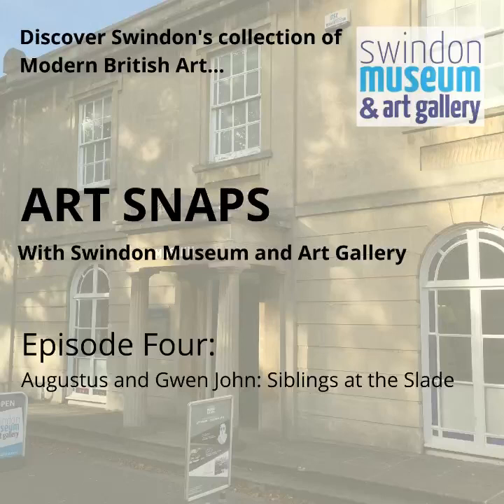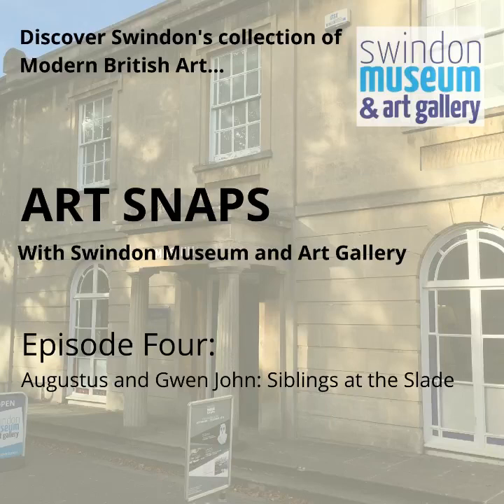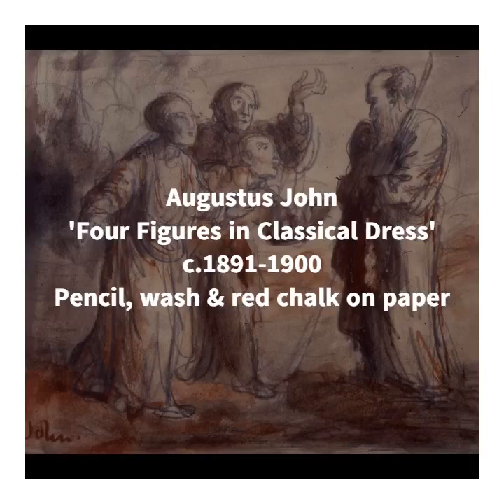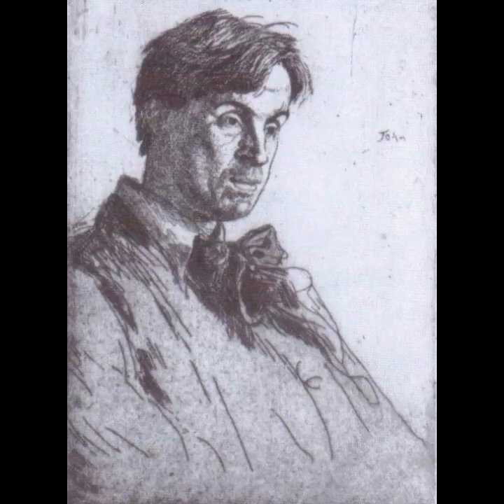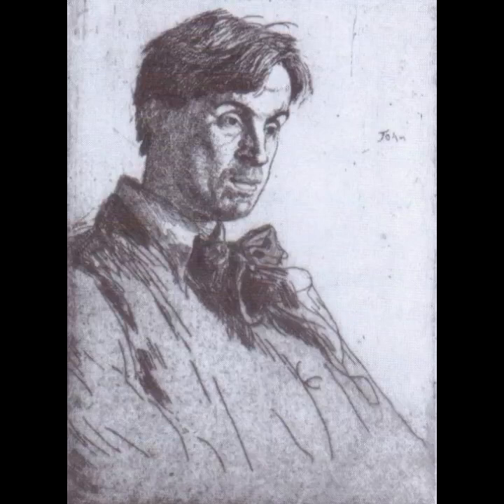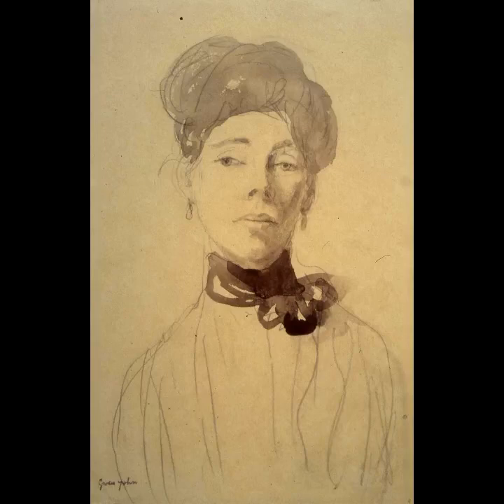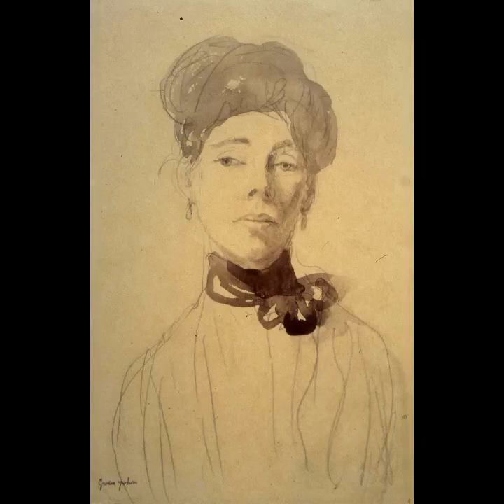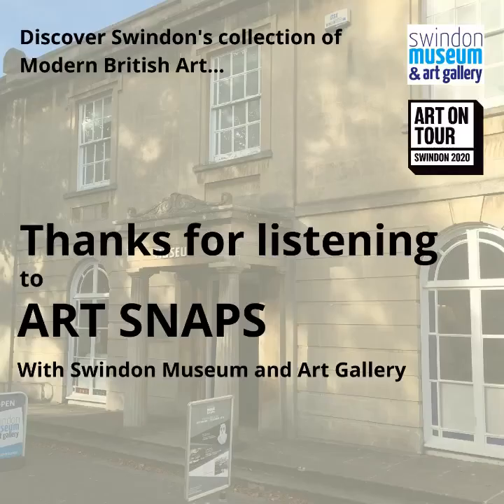Art Snaps Ep 4 ‐ Gwen and Augustus: Siblings at the Slade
Episode Four of Art Snaps looks at artworks by Gwen John and Augustus John in Swindon's collection, and considers why they are two of the most important portrait artists of the early 20th Century.

Image Credits:
Augustus John, 'Four Figures in Classical Dress', Pencil, wash and red chalk on paper,  c.1890s ©The Artist's Estate
Augustus John, 'W.B. Yeats', 1907-19, Etching on paper, ©The Artist's Estate
Gwen John, 'Portrait of a Lady', c.1910, Pencil and wash on paper